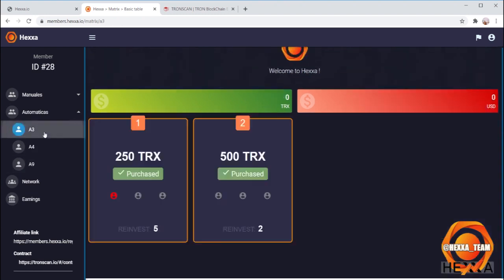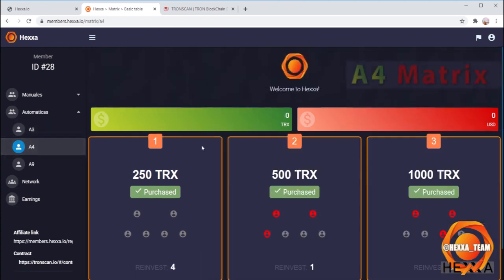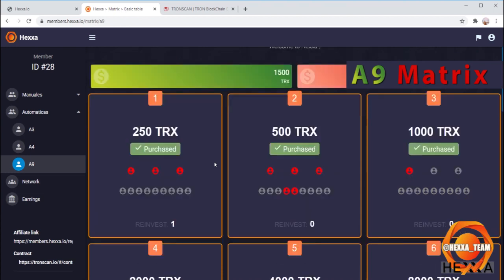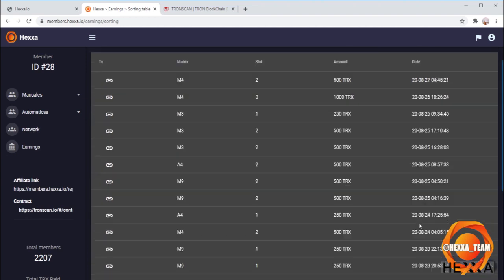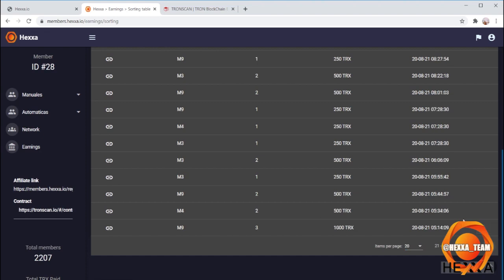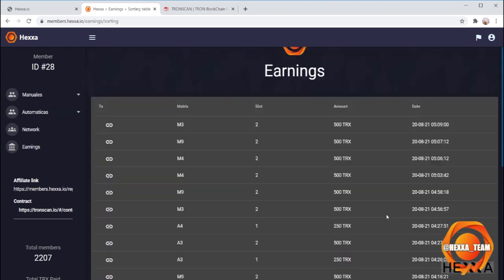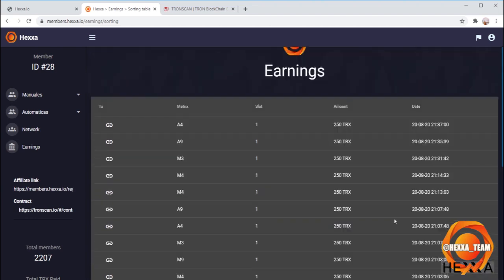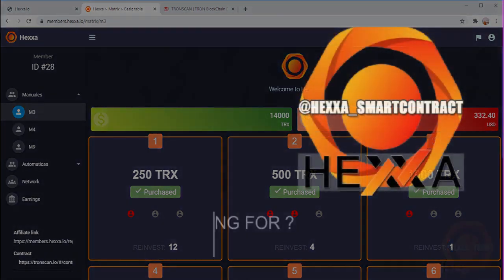the best thing in hexxa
to join us with free referals